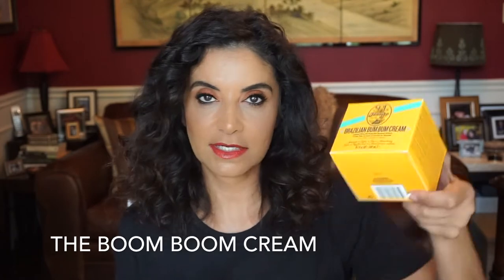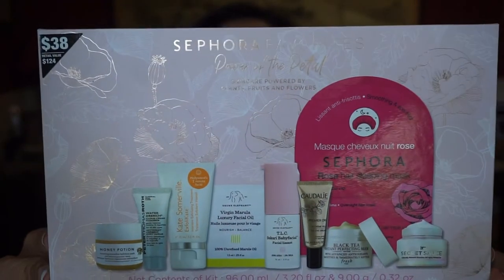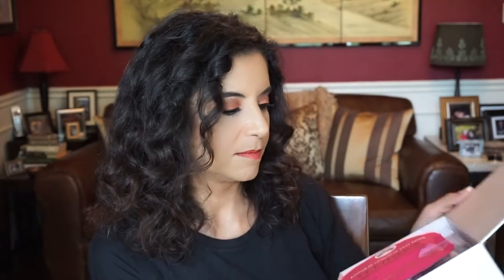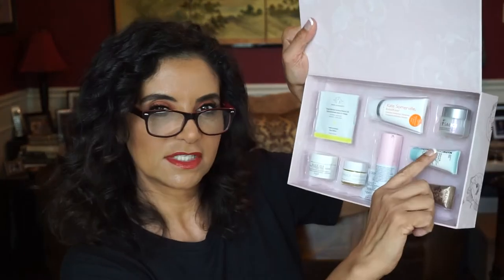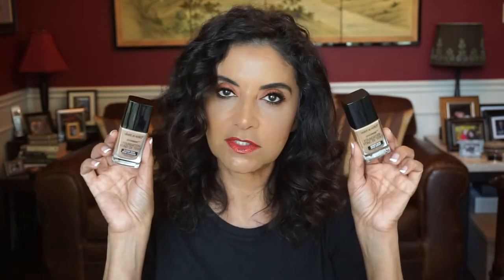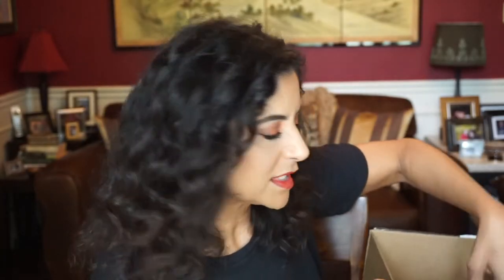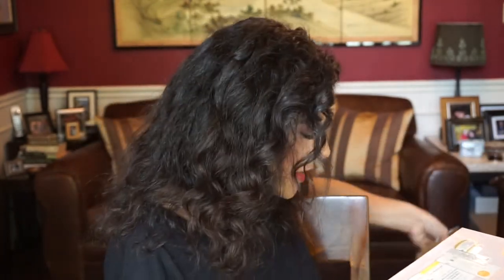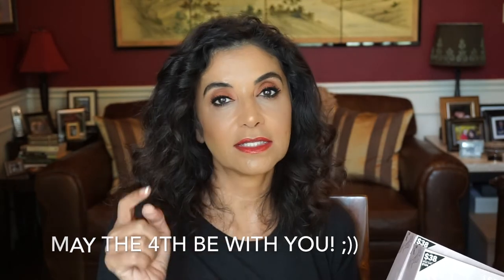Sephora VIB & Ulta 20% off haul Spring 2018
Hi everyone!  Here are the things I bought during the Sephora Spring VIB sale and Ulta 20% off coupon.  Mostly backups but a few new things ;)

Products mentioned:

Shiseido Cotton Pads
Sol de Janiero Brazilian Bod Buf
Sol de Janiero Bum Bum Cream
Sol de Janiero Shower Cream Gel
Biossance Squalane+Peptide Eye Gel
Dr. Jart+ Ceramide mask
Dr. Jart+ Brightening mask
SR Influencer Foundation
Cereve Facial Moisturizer PM
Yes To Cucumber Facial Wipes
Shadow Switching Pad
Wet-n-Wild Foundation Desert Beige & Classic Beige
Smashbox Eye Liner
Maybelline Lash Sensation Mascara
PF Highlighter Iridescence & Champagne
March Jacobs Somewhere & Anywhere
Sephora Masks Cucumber & Aloe Vera
Sephora Favorites Power to the Petal (Sold Out)

CLOSED
and winners announced
1. Gul K
2 Kamela Walker
Yay! Congratulations!
 Giveaway *CLOSED* Rules
-Leave a comment 'Did you shop the VIB Sale' and/or 'Do you like to watch football and/or favorite team' :))))
-One entry per person. DO NOT SPAM!!!
-If you are under the age of 18, please ask your legal guardian for
  permission to enter in this giveaway.

If you are entering in this giveaway and the package would need to be sent to you internationally, you are subject to the following:

-Not responsible for extra customs fees, taxes, duties, surcharges (varies from country to country) once it leaves the States
-Limited Tracking (once a shipment leaves the country of the sender, the package is no longer trackable).
-If the package returns to me I will choose another winner.  There is nothing that I can do once the package has left the US.
-If the post office or carrier tells me I can't send a certain product I will replace it with product of my choice

-Not responsible if the contents or the package gets damaged, stolen or lost.
Sorry for the restrictions.

This will run April 26, 2018 when the video goes up and will go to May 3, 2018 at 11:59 pm CST.  Dallas time.  Winners will be drawn using a random comment picker.
But I will still comment to your comments in the meantime because I love to talk to you all ;)))
Then the winners will PM me  on Youtube and let me know where to send it.  If no reply within 24 hours I will draw another name or names.

Good Luck!

Affiliated links are used.  Thank you for supporting my channel :)